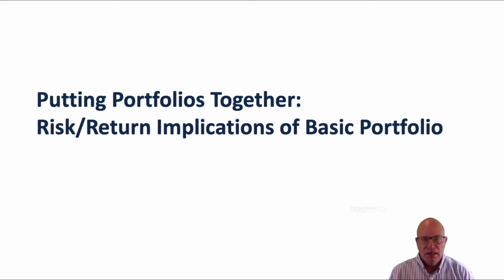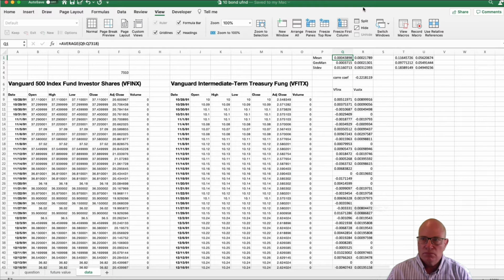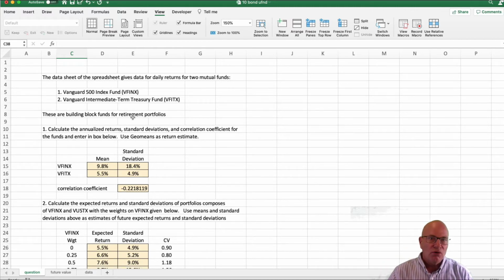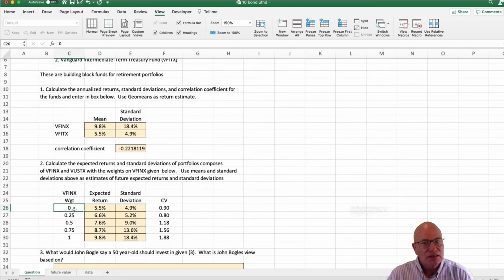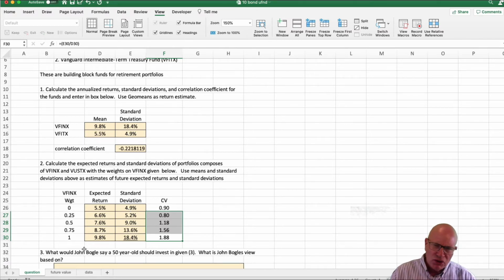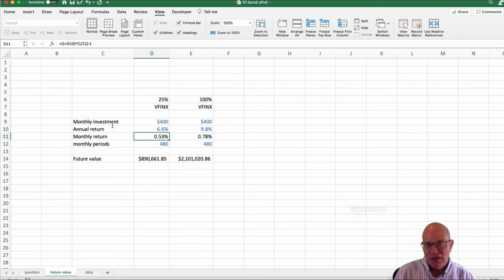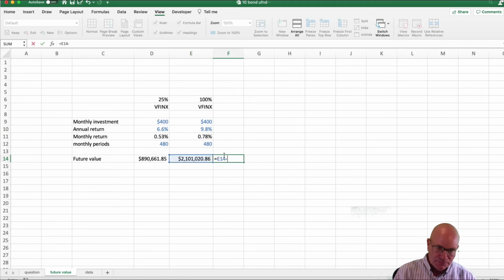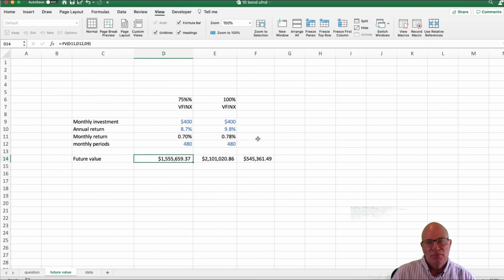Portfolio Composition: Examples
We calculate returns, standard deviations for the basic portfolio consisting of an index stock fund and an Intermediate-term Treasury fund.